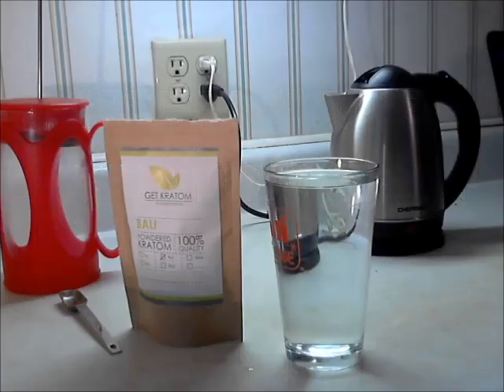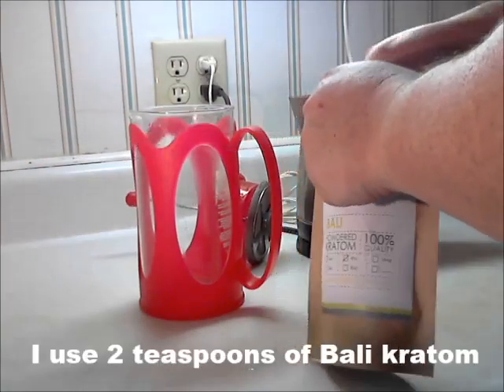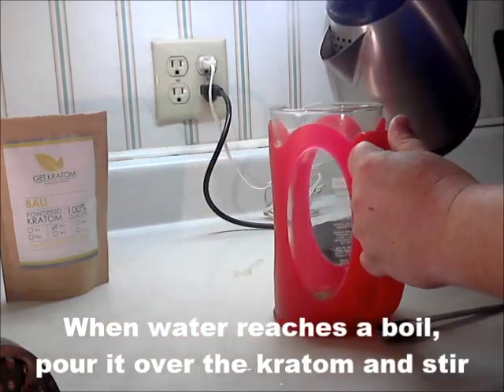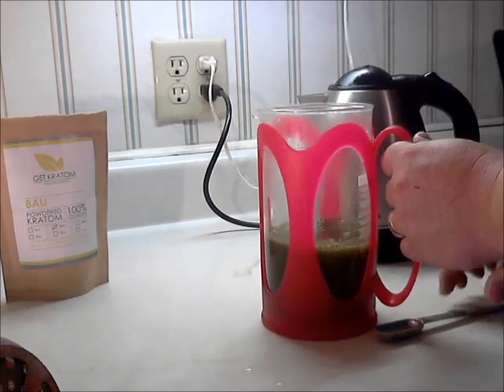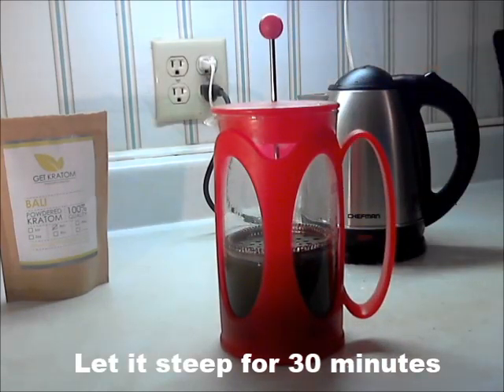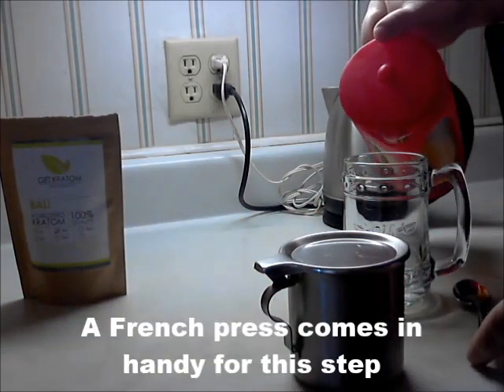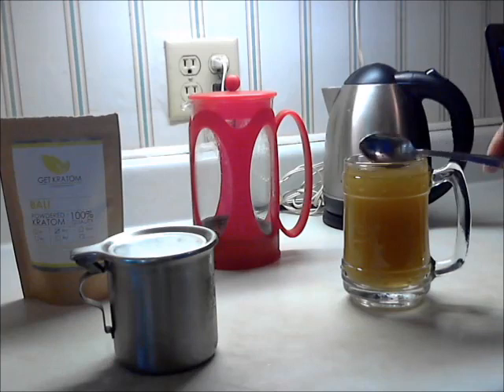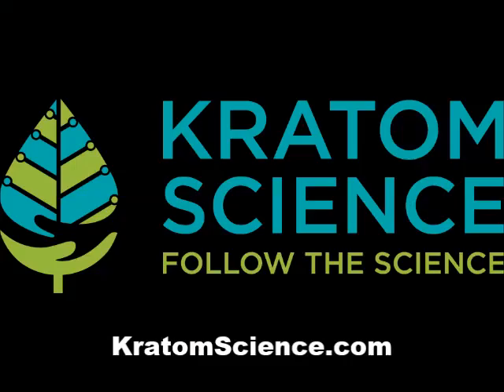How I Make Kratom Tea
1. Bring 12-16 oz of water to boil
2. Measure your personal dose of kratom into a container. I'm using 2 teaspoons, which is 4 grams of the type of kratom shown, but it varies by weight - you can also use lemon or another citric acid which supposedly helps bring out alkaloids
3. Pour water over kratom and stir
4. Let steep 30 minutes
5. Pour off tea, leaving the sludge behind
6. Add sweetener of your choice